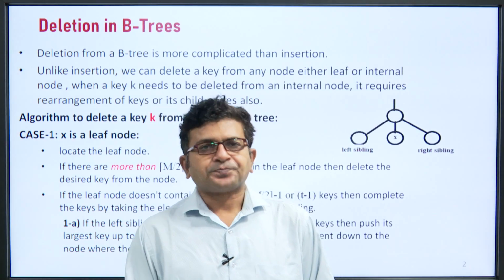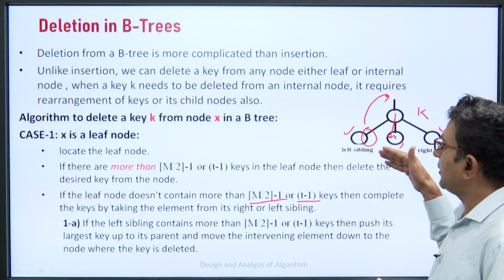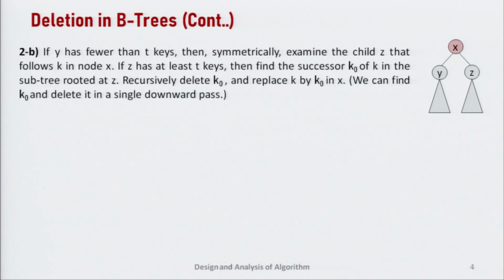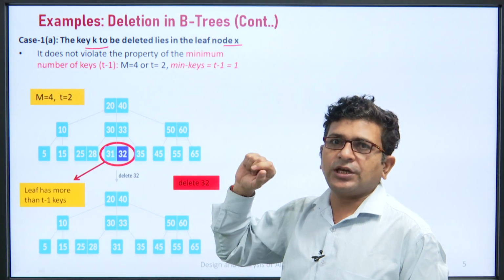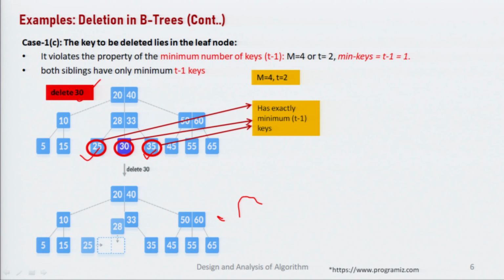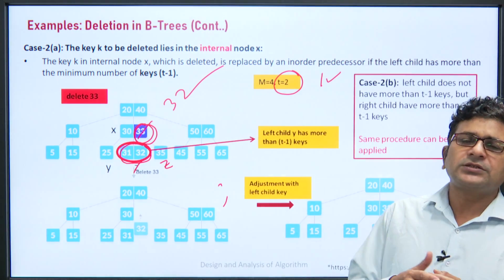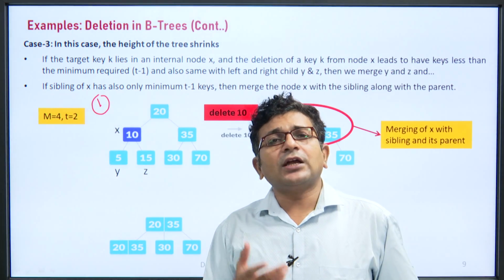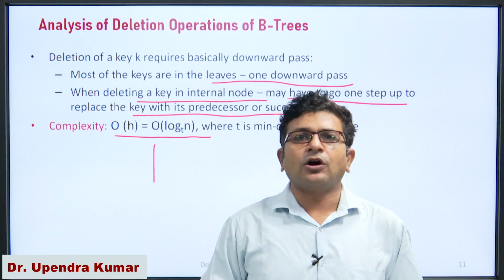B-Tree (Deletion)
Course: Design and Analysis of Algorithm